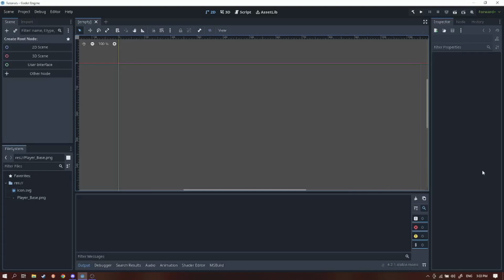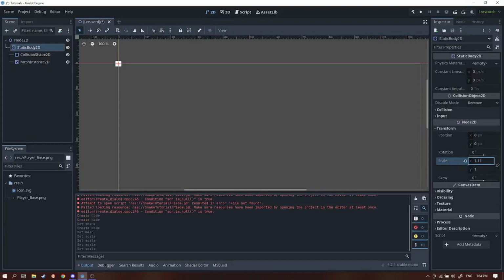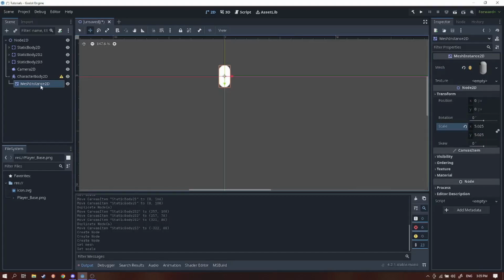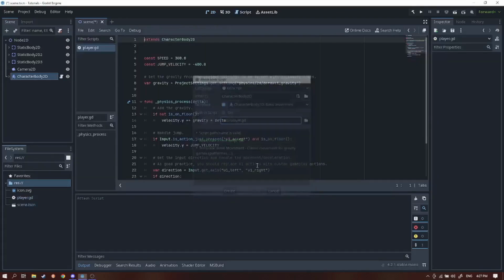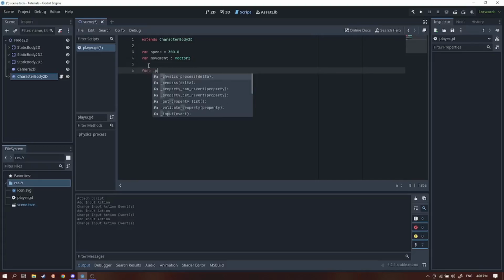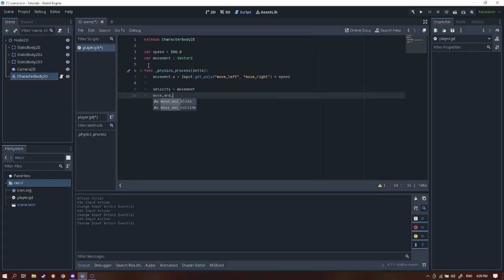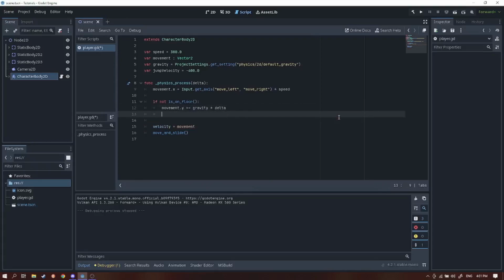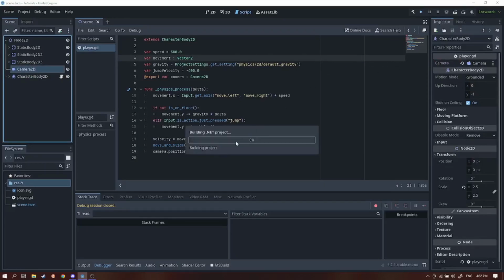Basic 2D Character Controller | Godot 4.2GDScript Tutorial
Here I show you how to make a basic 2D character controller in Godot using GDScript. This includes creating a basic level, making a character that can run and jump around, and have the camera follow the player.

Chapters:
0:00 Environment
1:26 Character
2:48 Code
6:38 Outro